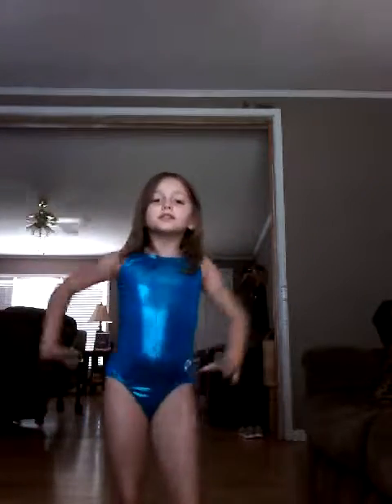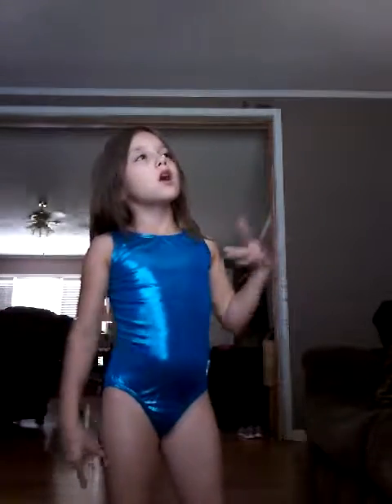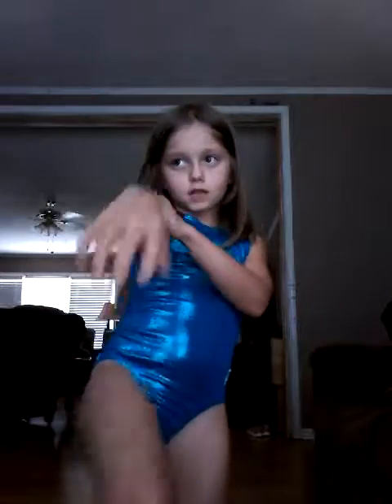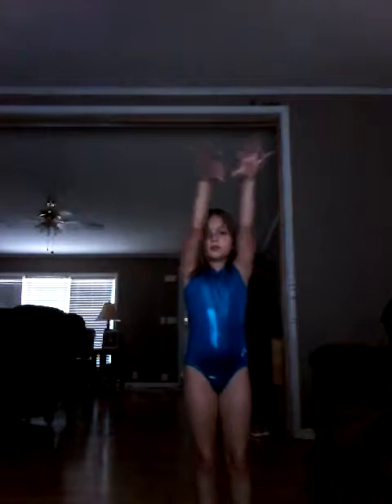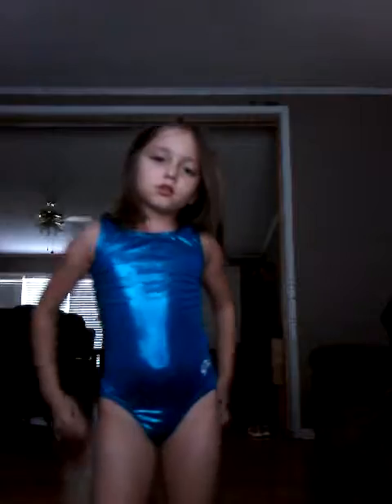Show you some how to's